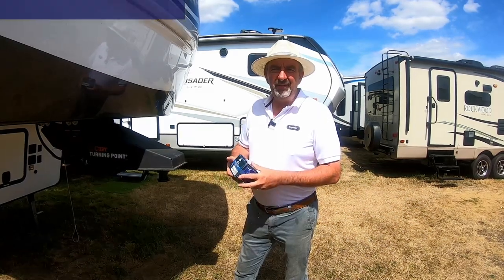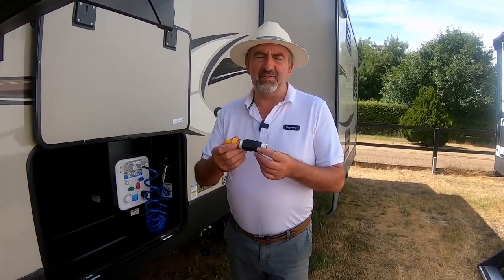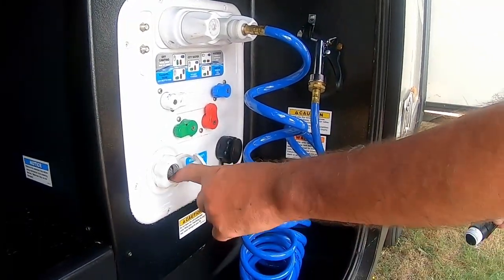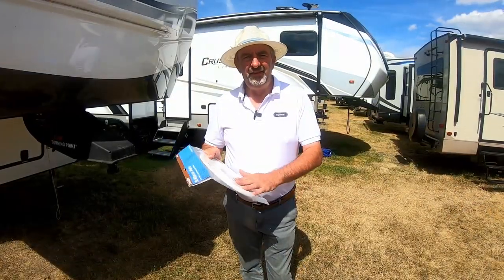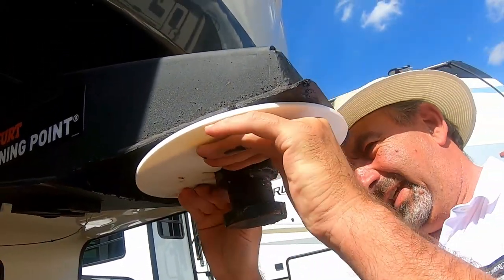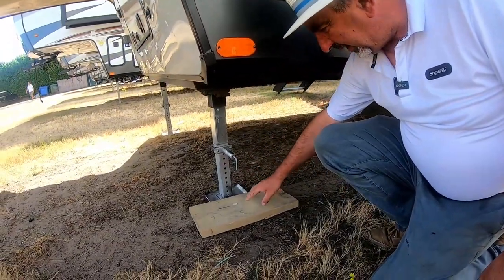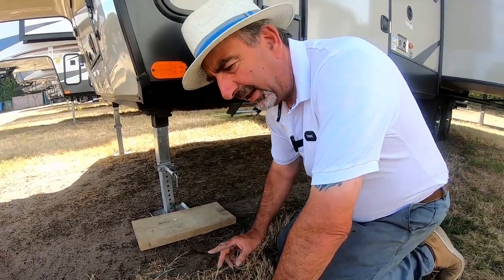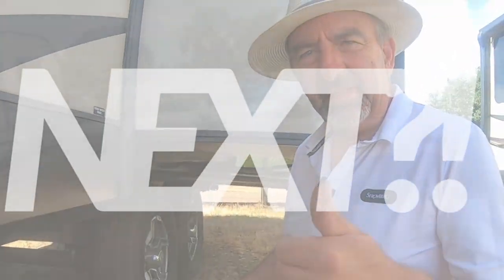4 Useful Items for Your 5th Wheel RV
Hi Everyone!

We're always asked about what accessories to buy for 5th Wheels.  In this video we have 4 items we recommend you get: a pin lock, pressure reducer, lube plate and some planks of wood!

The pin lock will give you piece of mind and may be a requirement for your vehicle insurance.  The water pressure reducer could save you from burst fittings and floods inside your RV.  The lube plate will give you a quieter ride and remove the mess of grease around your pin and plate.  Finally, as we're all about good value... planks of wood!  There are loads of levelling products on the market, but we've been using planks for years without problems.

There you go, watch Paul's video to see what he suggests and how to get the best out of them.

#1 • KING PIN LOCK
Check your pin size, check with your insurer if you want to make sure this lock meets their requirements.

#2 • WATER PRESSURE PRODUCT TIP
A simple inline reducer as Paul illustrates, or a regulator to set and monitor pressure.

Inline Pressure Reducer or try

Water Pressure Regulator

4 Must Have Items for Your 5th Wheel RV

You may also need a male to male connector
If you want to use a hosepipe + speed-fit you'll need

For a simple US to UK size converter

Info: NPT is the American standard thread, BSP is the UK one (G1/2 is a ½ inch) so long as the sizes match what you have the above should work.  Please check with suppliers.

#3 • LUBE PLATE PRODUCT TIP
First check the size of your pin!  10" and 12" are standards. Clean off all traces of grease on the pin and the hitch before fitting the plate otherwise the plate won't work correctly.

We have some stock of 10" and 12" plates, please get in touch.

#4 • PLANKS OF WOOD for LEVELLING
A basic, cheap and simple solution for levelling.  Use decent quality wood free of splits along the grain.  Scaffold boards or thick decking boards have always worked for us on the campsite.  Hard to loose, easy to replace, and when you've got so many units in stock they're really cost efficient!

Got any questions, want to know more about UK 5th Wheels?  Drop us a comment or track us down online at CCRV.UK